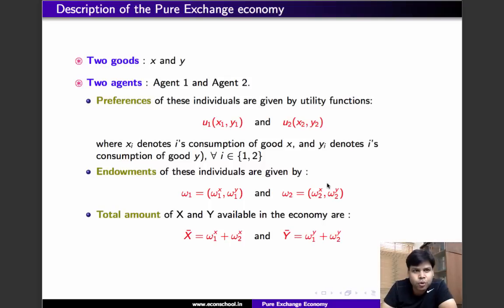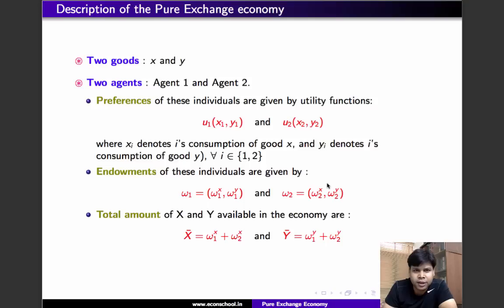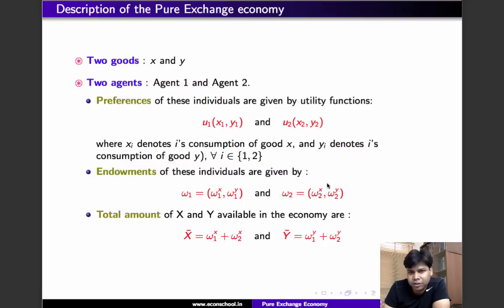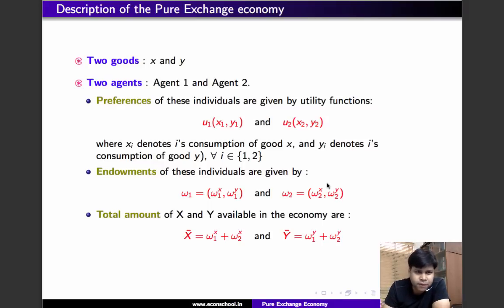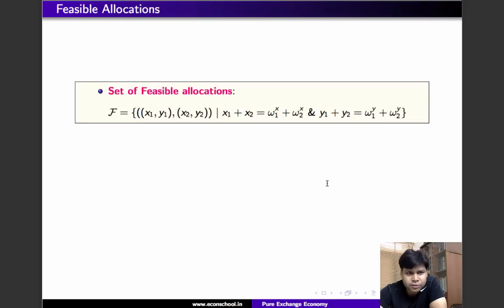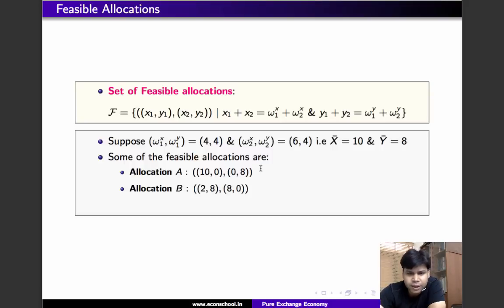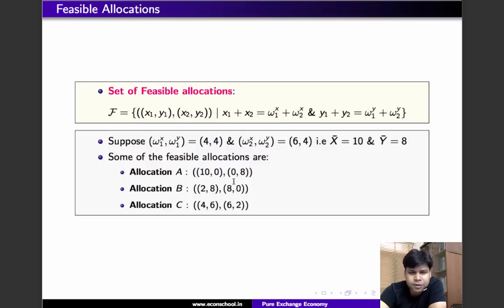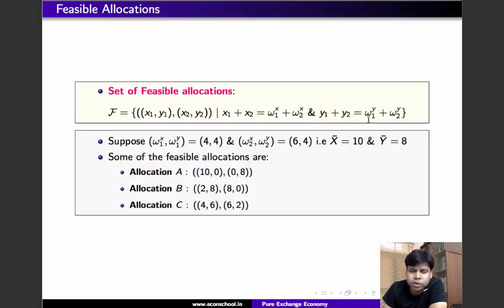L2.1 - Pure Exchange Economy